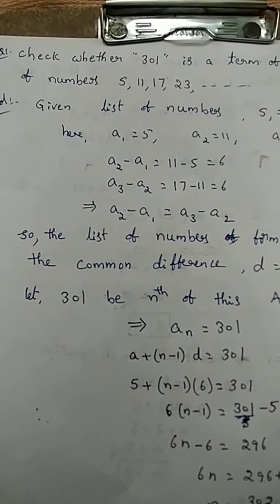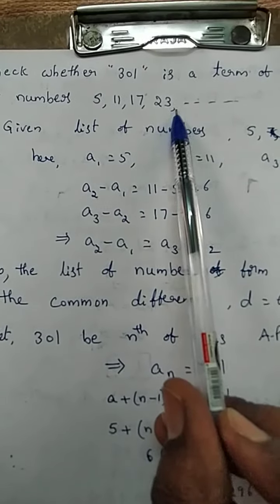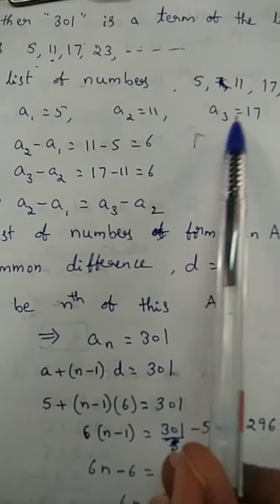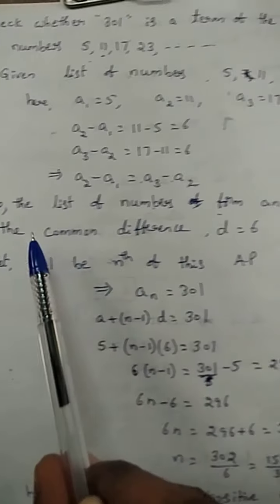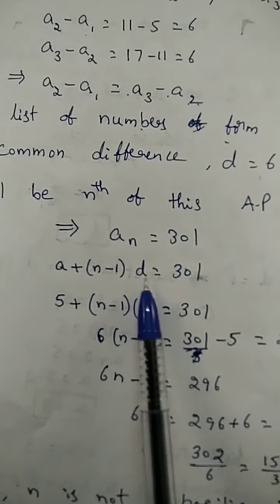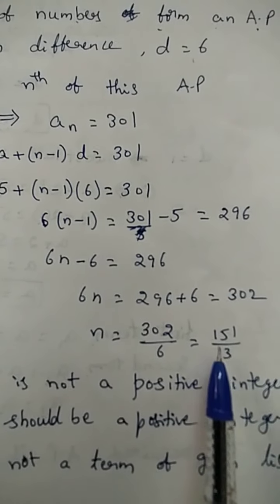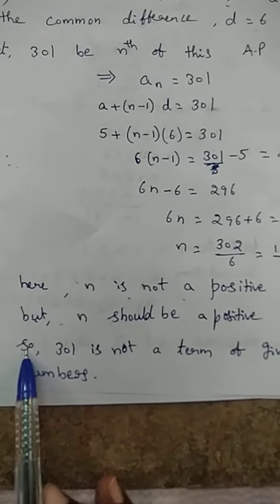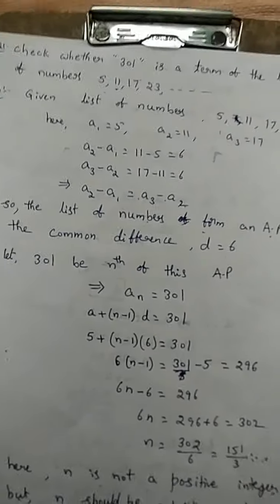Arithmetic progression(1)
15/05/20